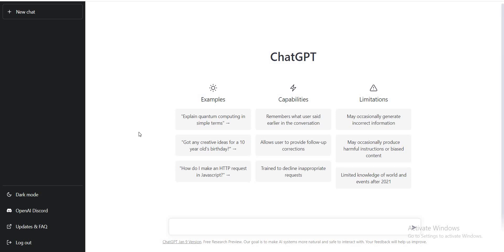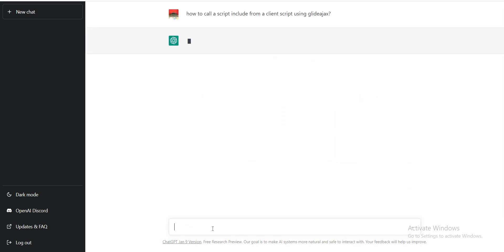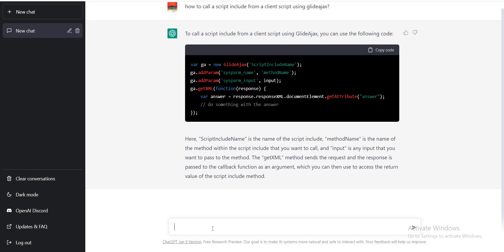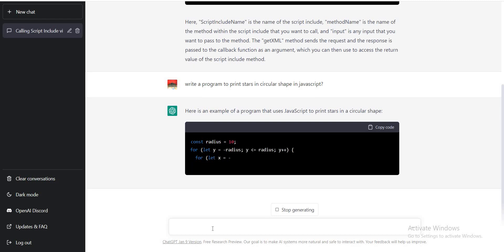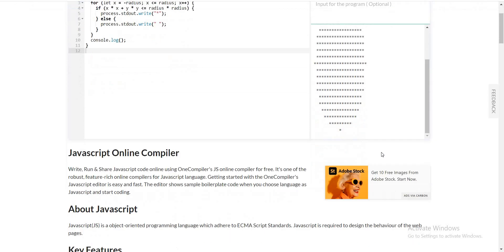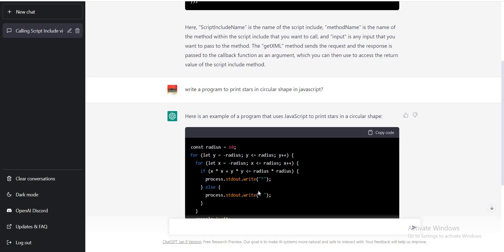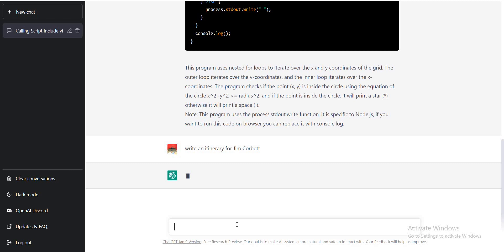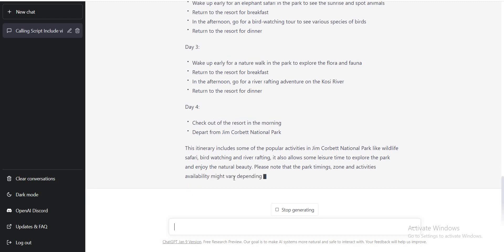How I asked ChatGPT to write my scripts? | Writing scripts using AI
This video demonstrates how we can write scripts effortlessly using ChatGPT and it's the AI that is doing the work for us.